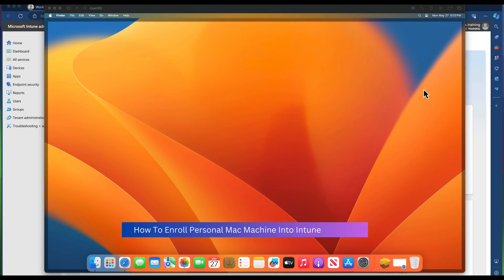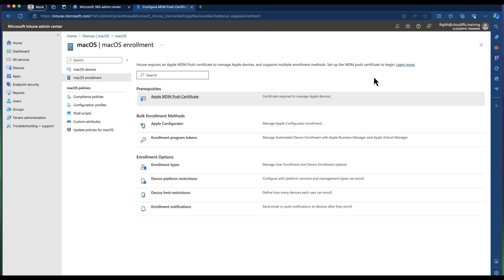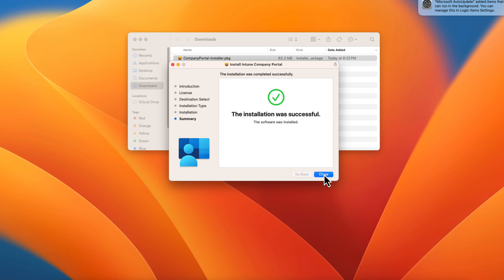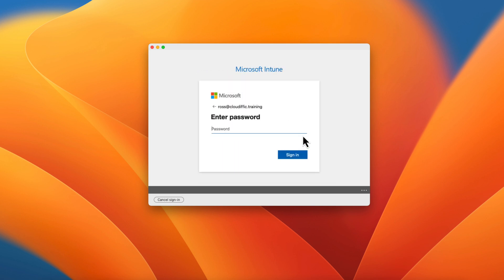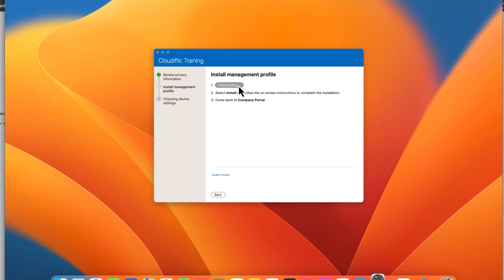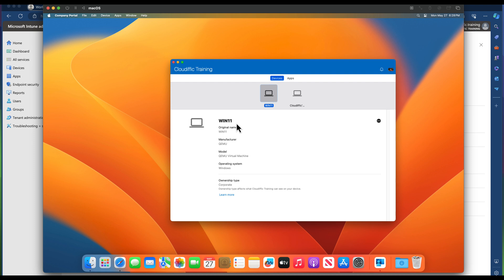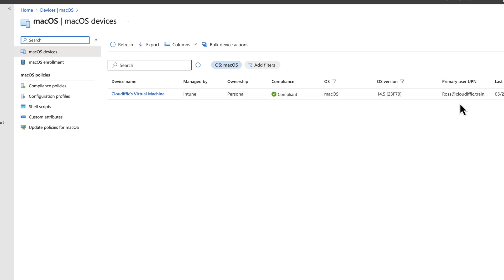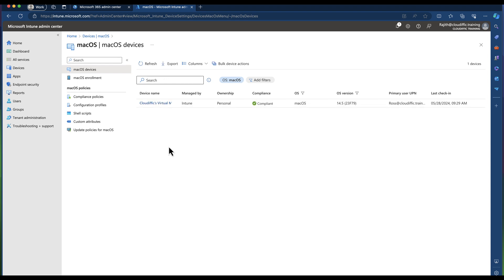Enroll Mac Machine Into Intune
Learn how to enroll a personal mac machine into Intune.